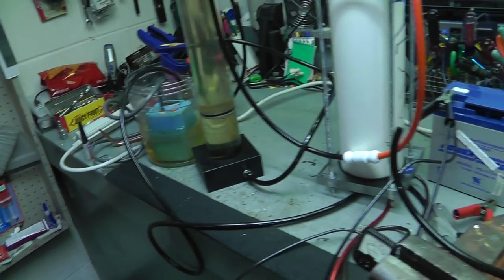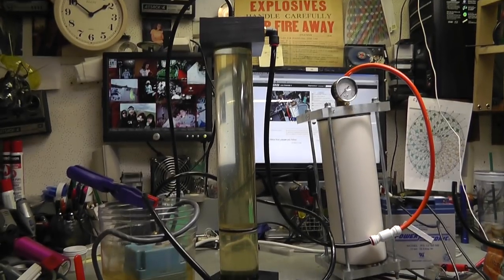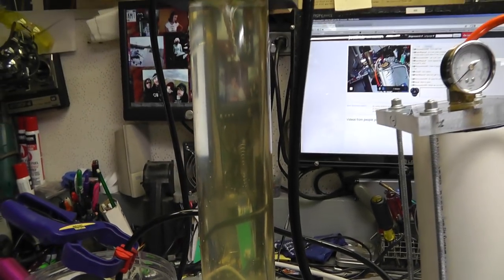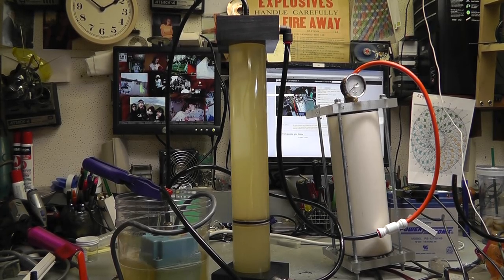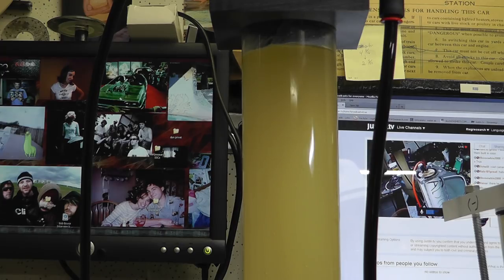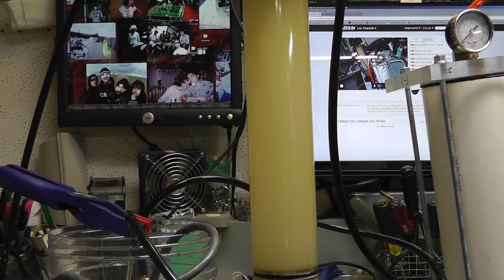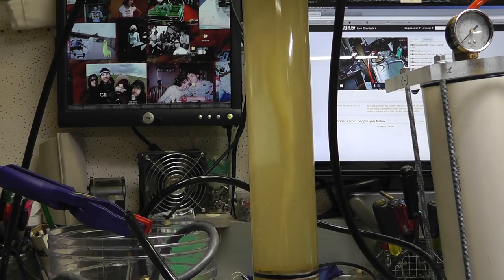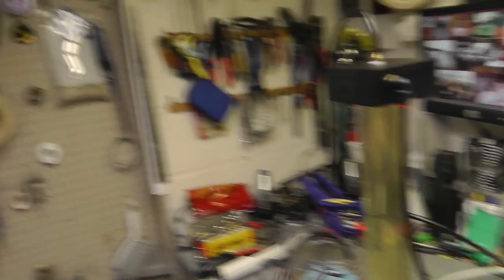HHO Vortex Separator In Action. Getting Ready for Upcoming Burn Rate Testing. RWGresearch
HHO Vortex Separator In Action. Getting Ready for Upcoming Bun Rate Experiments.

I need a pump that is closed on both ends. Not one that is submergible. This will allow my gas to go out and the water to stay in the vortex tube at the same height.

Built from all scrap... :)

god bless! ~Russ